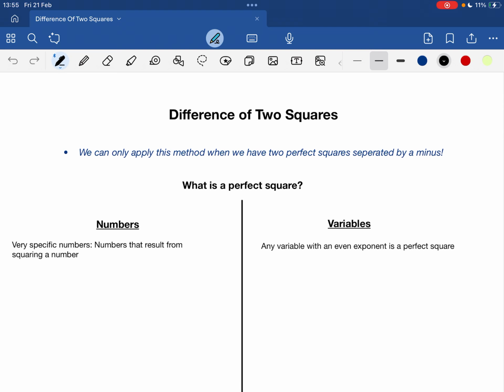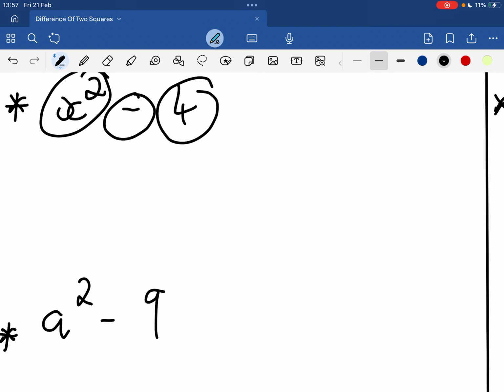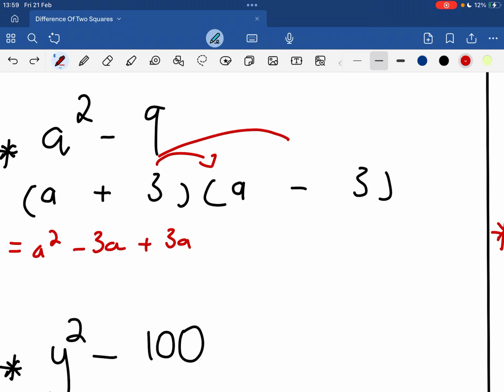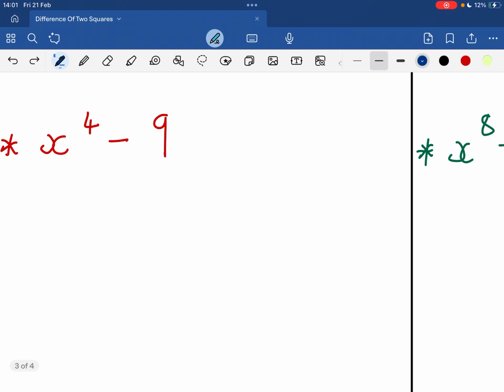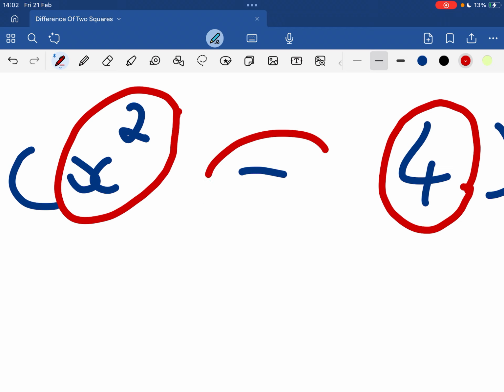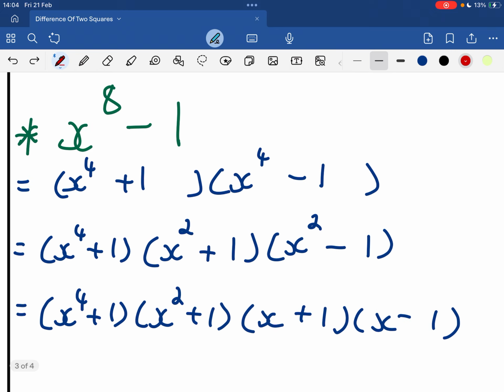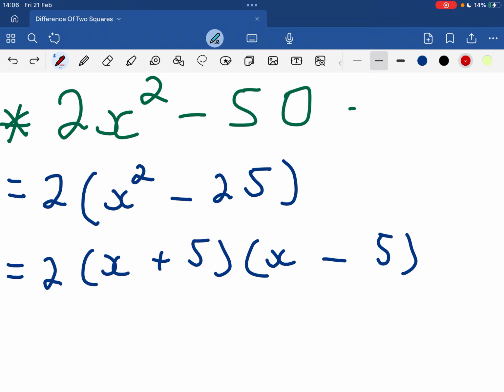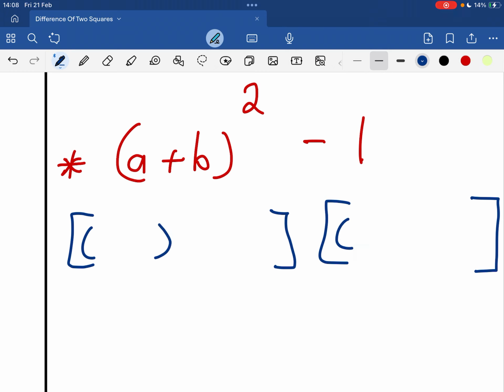Difference of Two Squares | Factorisation Part 2